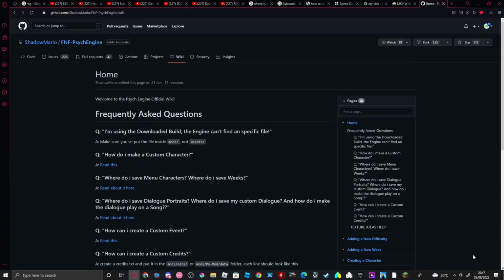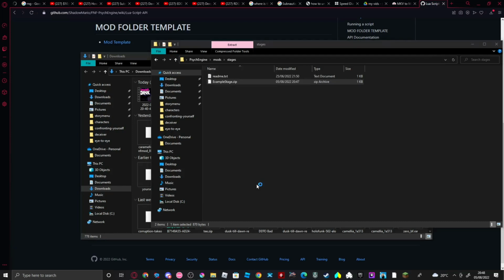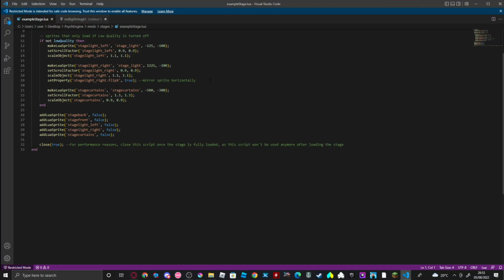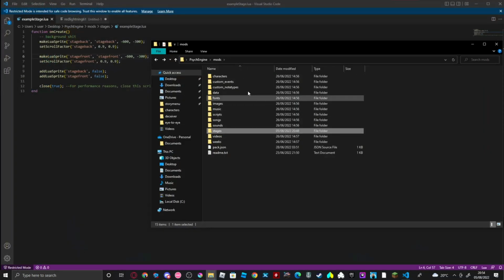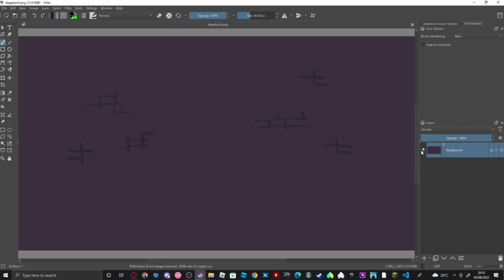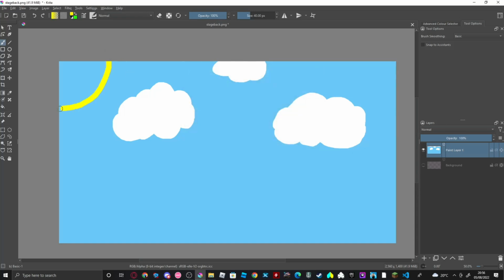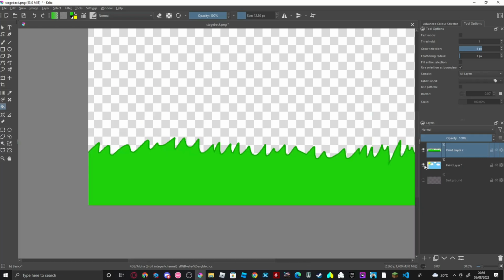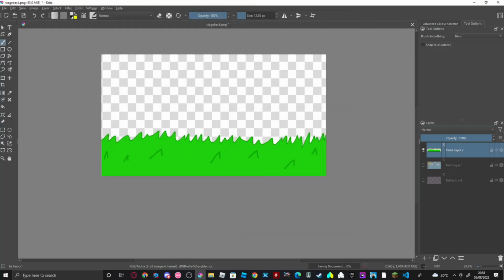How To Add Stages To Friday Night Funkin': Psych Engine!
This is my first video on the channel. Please be kind. And Sorry For The Lag.

Next vid will a vlog with my mate Jay!

Big Thanks To Jay's Adventure for editing this video.